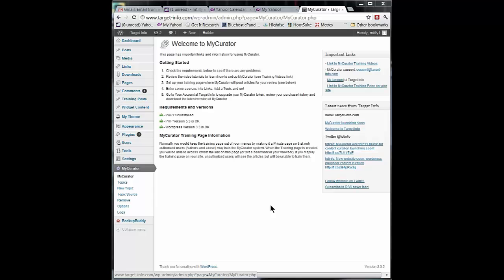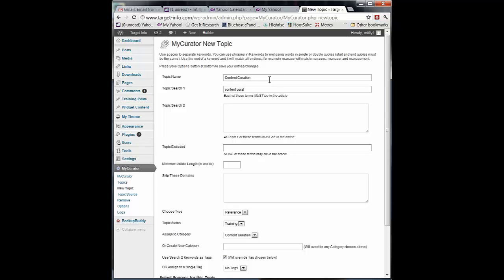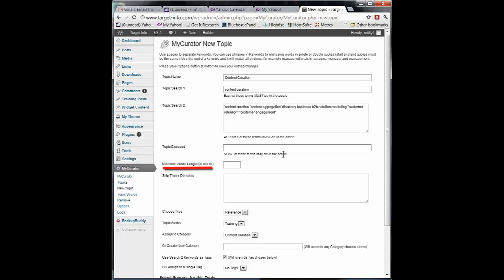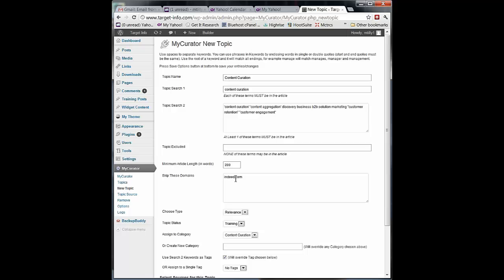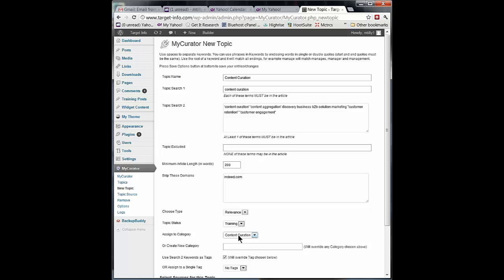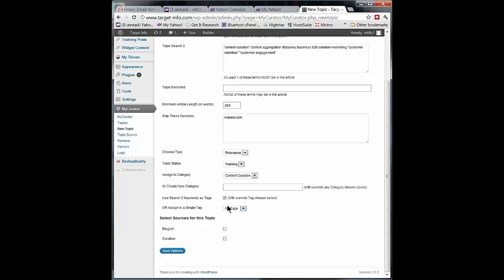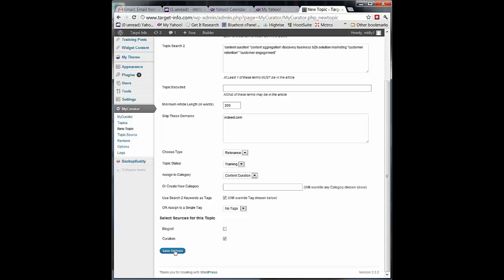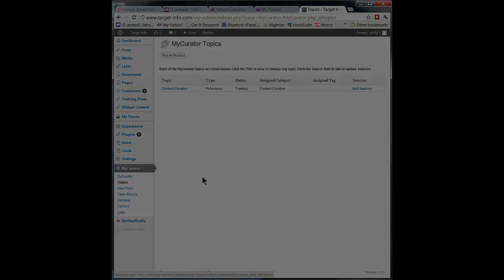Topic Creation for MyCurator Curation Plugin V2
How to create topics for MyCurator.